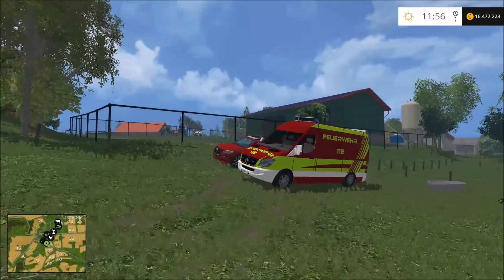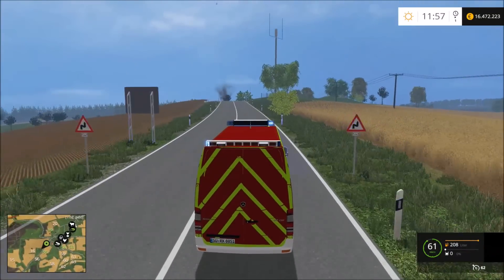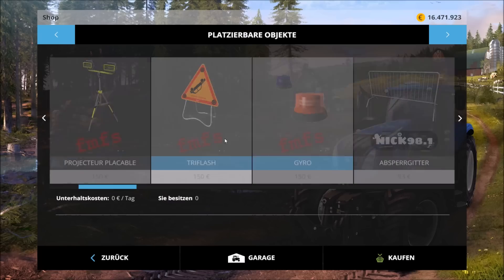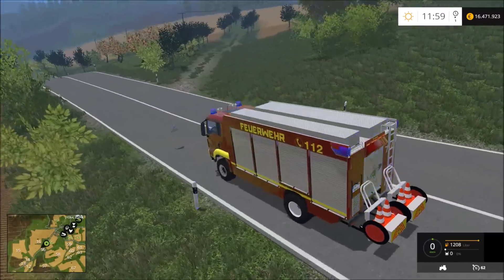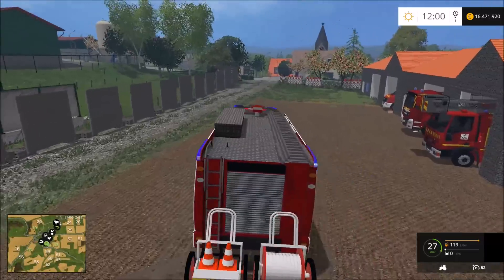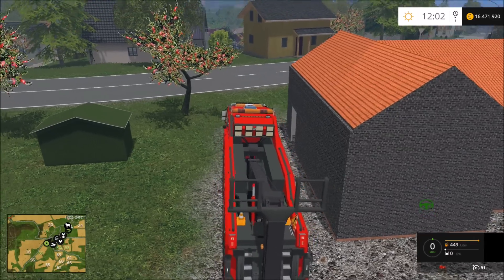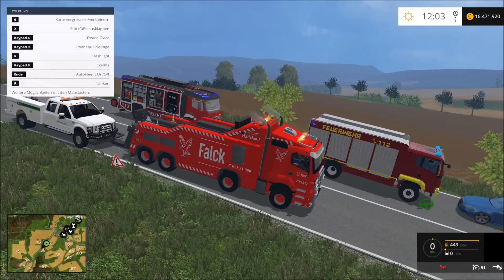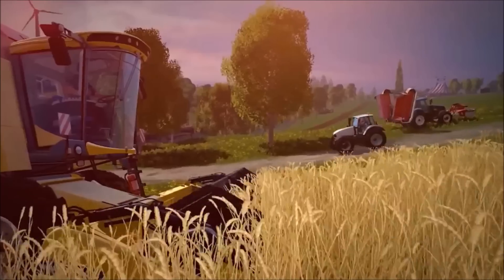Let's Play Ls15 Feuerwehr - |★PROJEKT FEUER & FLAMME★| #013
►LET'S PLAY LS15 FEUERWEHR◄